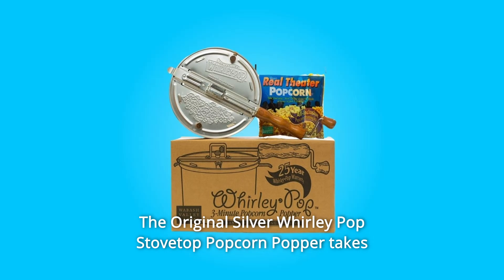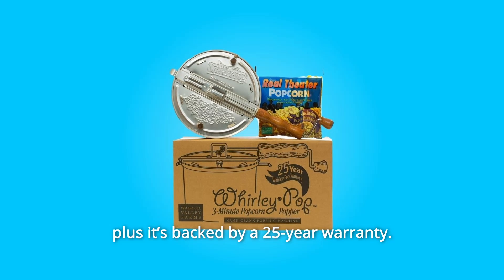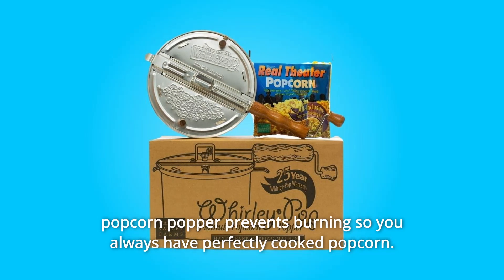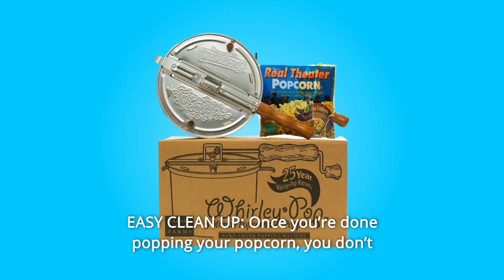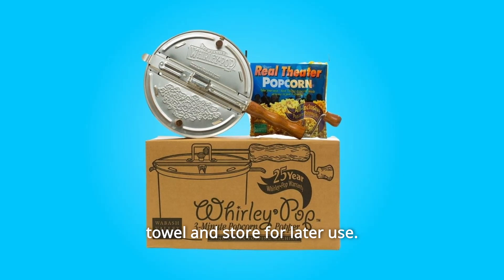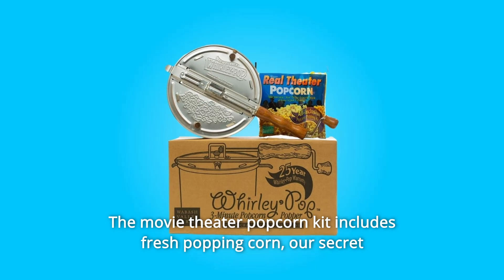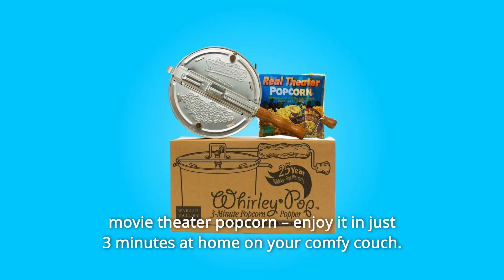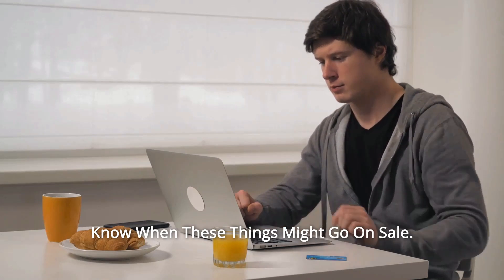Wabash Valley Farms Popcorn Kits Review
Check Amazon's latest price (These things might go on Sale)

The Original Silver Whirley Pop Stovetop Popcorn Popper eliminates the guesswork from making wonderful, evenly cooked popcorn. This popcorn popper produces up to 6 quarts of perfect popcorn in under 3 minutes and comes with a 25-year warranty.

Number 1. NO BURNT POPCORN: This stovetop popcorn popper's innovative stirring technology eliminates burning, ensuring properly cooked popcorn every time. It operates by moving each kernel up to 42 times its original size till it pops.

Number 2. EASY CLEAN UP: Once you've finished popping your popcorn, there's no need to clean up! This silver, robust aluminium popcorn popper features a stay-cool wooden handle and a nylon stirring system that is easy to clean and store.

Number 3. INCLUDED IN THE DELICIOUS POPPING KIT: This Whirley Pop Stovetop Popcorn Popper comes with a true theatre popping kit so you can make tasty and speedy movie theatre popcorn at home. Fresh popping corn, our secret buttery salt, and gourmet popping oil are included in the movie theatre popcorn kit.

Searches related to Wabash Valley Farms Popcorn Kits Review